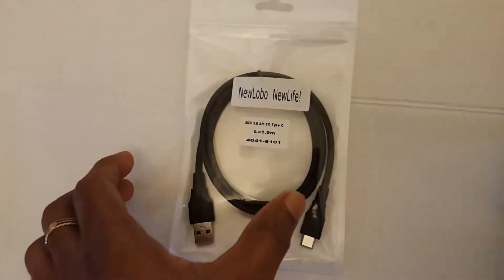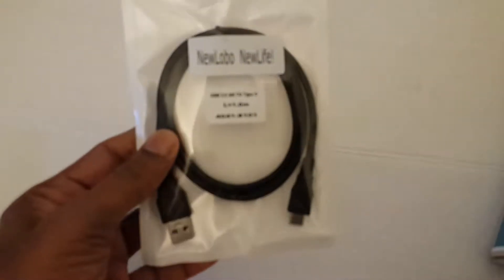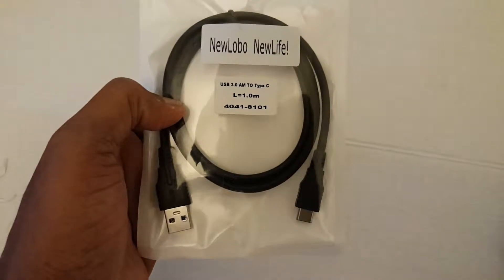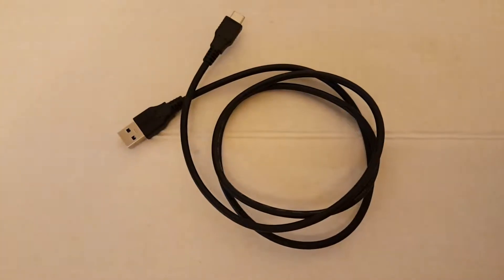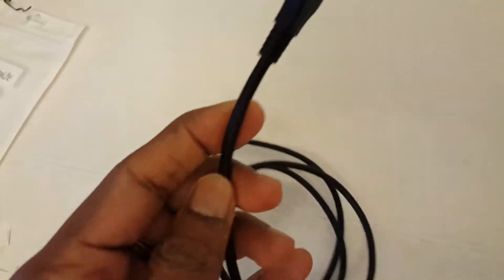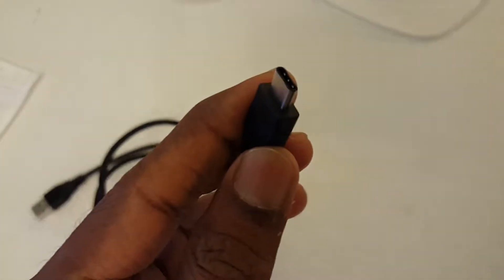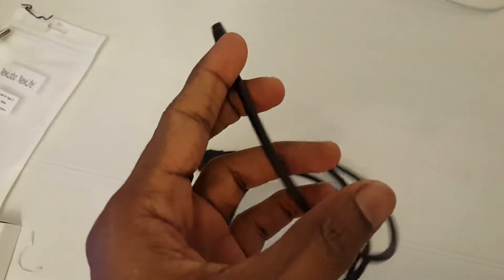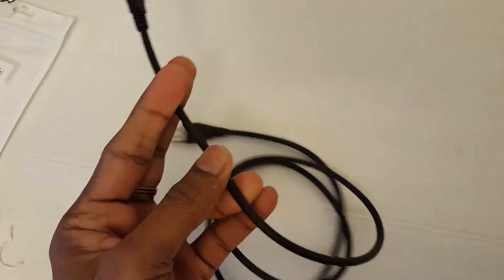NewLobo USB Type-C cable